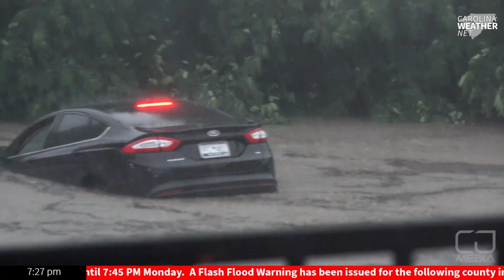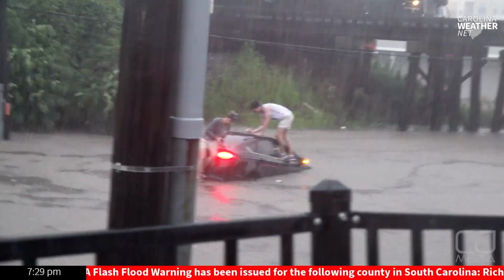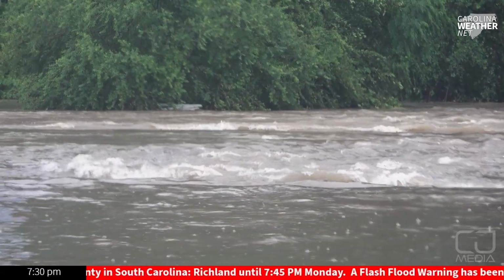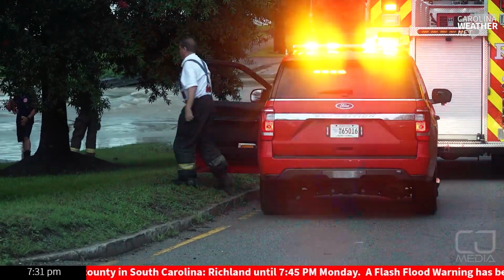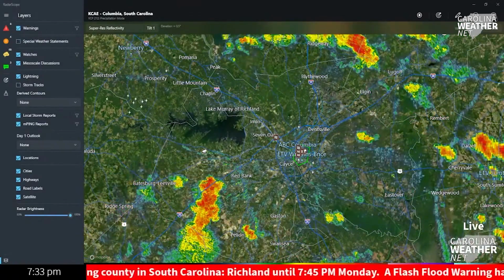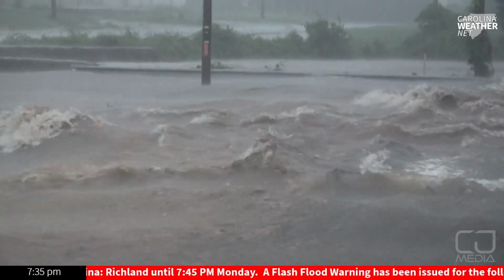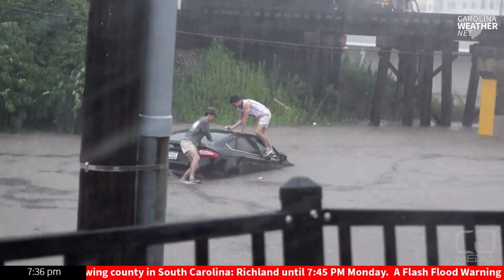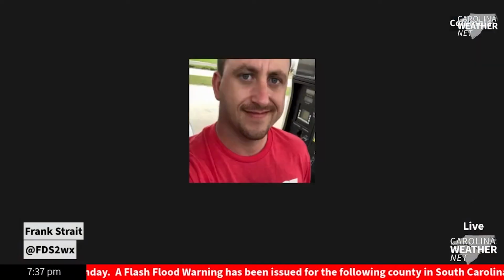They drove into flood waters and the car floated away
When two people drove their car into record-breaking flash flooding in Columbia, South Carolina on July 4, 2022, storm chaser Chris Jackson was there with his camera.

Jackson was recording as he also called 911 to ask the Columbia Fire Department to help the two motorists, who were floating away in flood waters from the Rocky Branch Creek.

The two people were able to get out of their car and to safety.

Chris Jackson called into live severe weather coverage on the Carolina Weather Group's Carolina Weather Net to discuss what he saw and the ongoing flooding in Columbia.

The Carolina Weather Group operates a weekly talk show of the same name. Broadcasting each week from the Carolinas, the show is dedicated to covering weather, science, technology, and more with newsmakers from the field of atmospheric science. With co-hosts across both North Carolina and South Carolina, the show may closely feature both NC weather and SC weather, but the topics are universally enjoyable for any weather fan. Join us as we talk about weather, environment, the atmosphere, space travel, and all the technology that makes it possible.